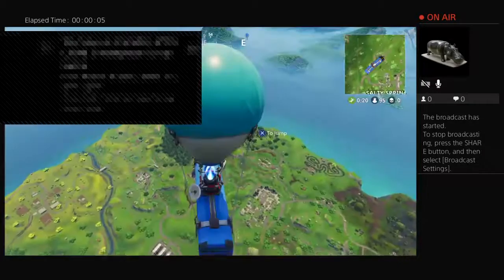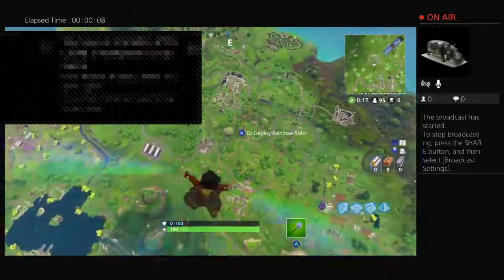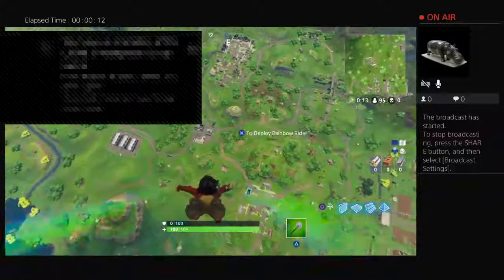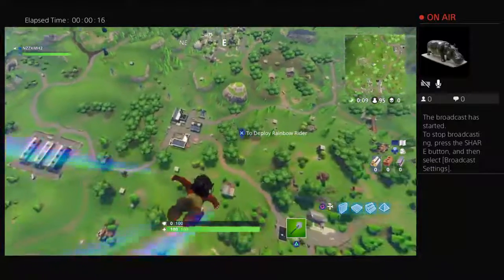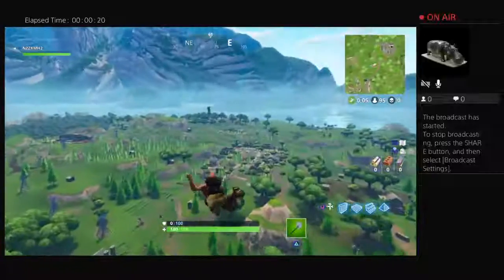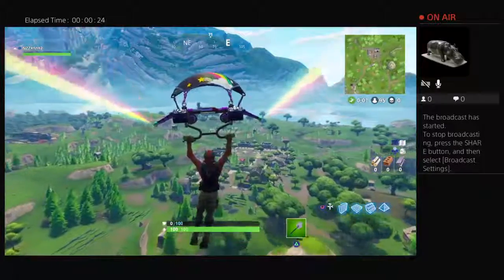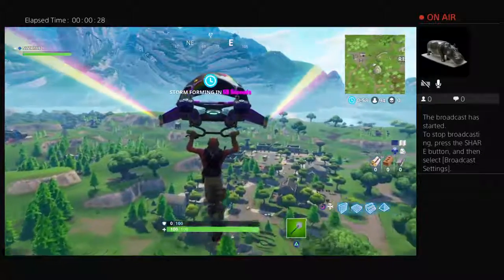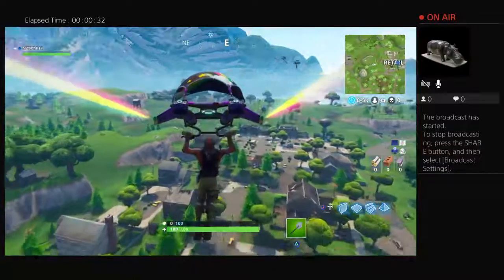NZZXMH2's Live PS4 Broadcast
All of your fantasy needs and desires.